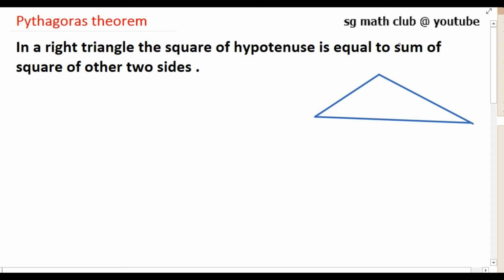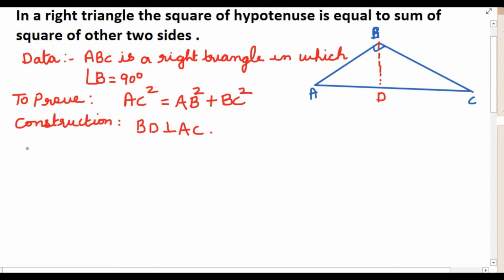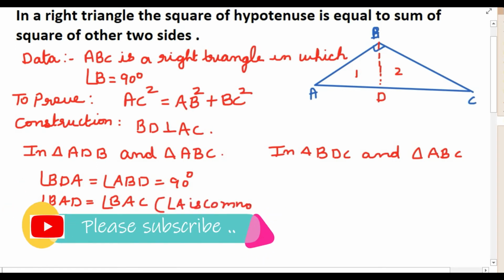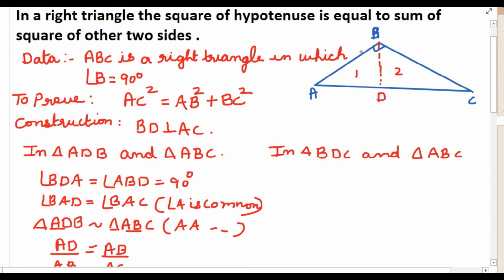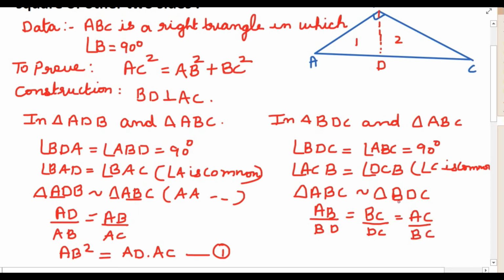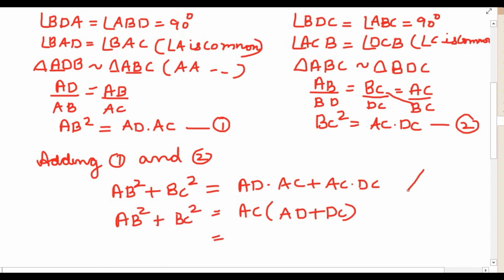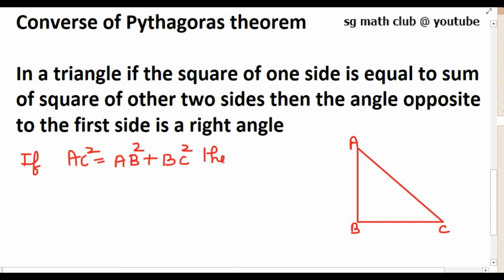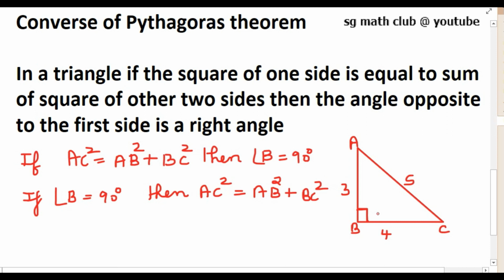Triangles Class 10 CBSE - Pythagoras Theorem ( proof)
Pythagoras Theorem and Converse of Pythagoras Theorem
Proof based on Similarity Concept